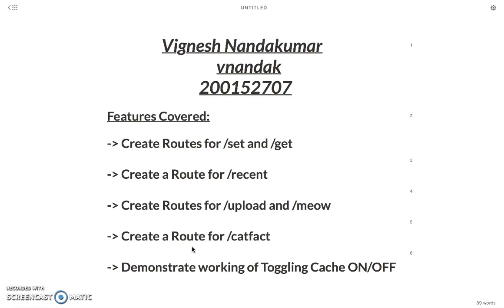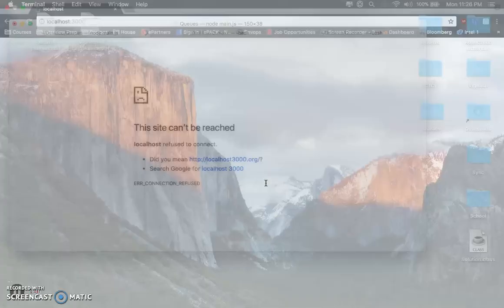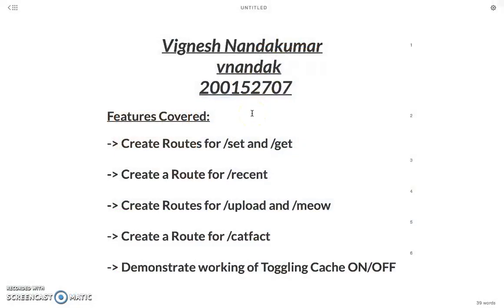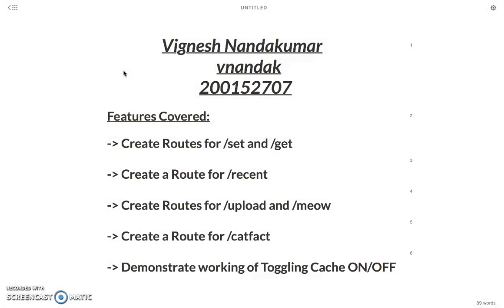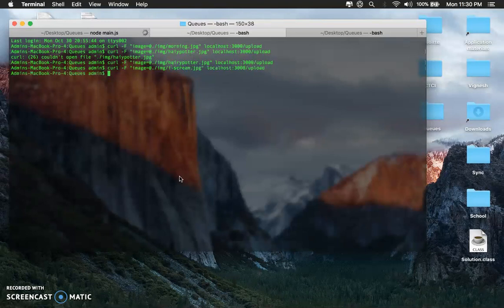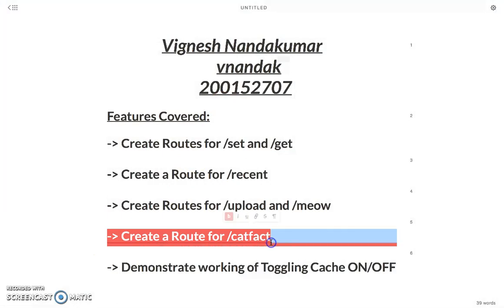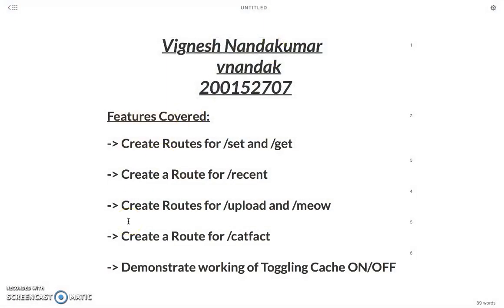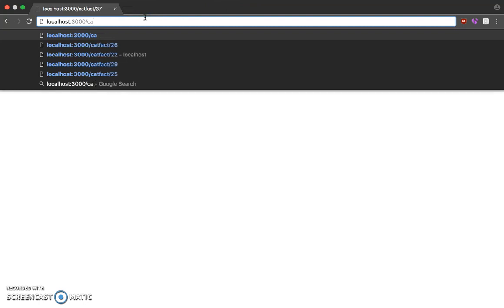CSC 519 - Devops - HW3 - Caches, Proxies and Queues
Screencast walking through HW3 - Implementing Redis Cache and working of routes.